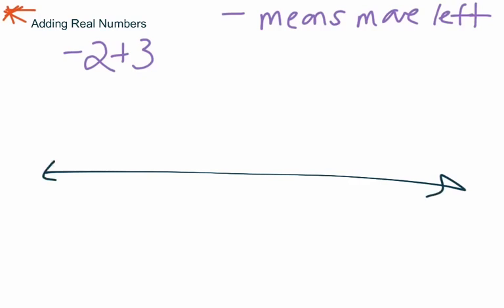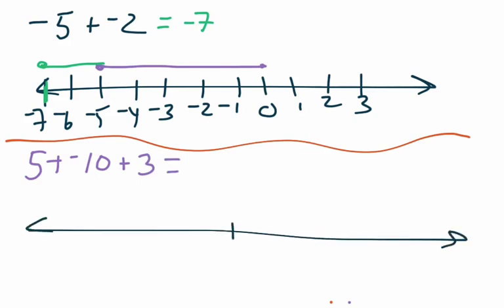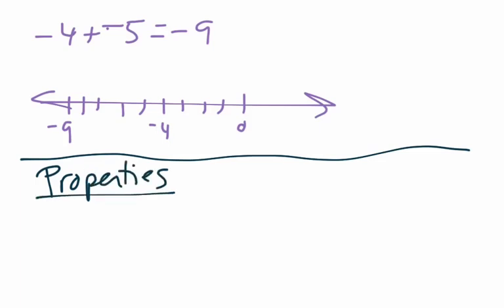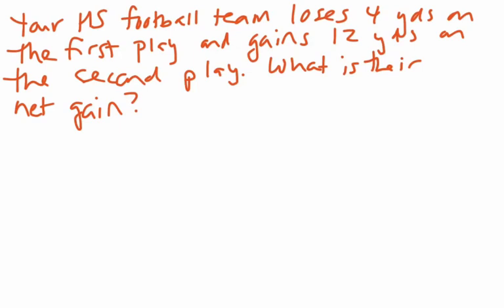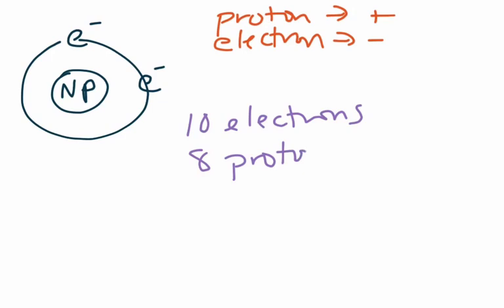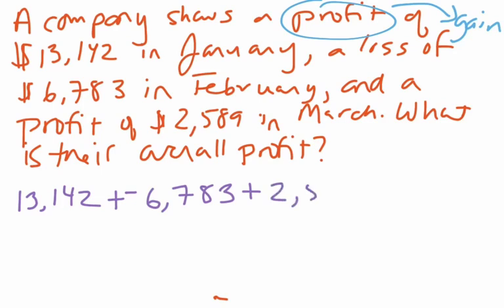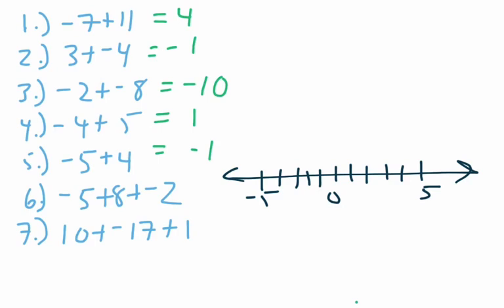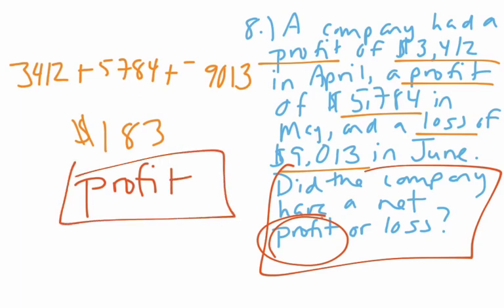Alg 1 U2 L2 Adding Real Numbers